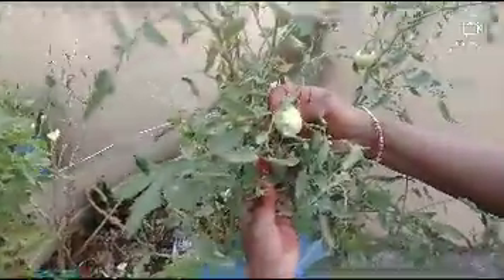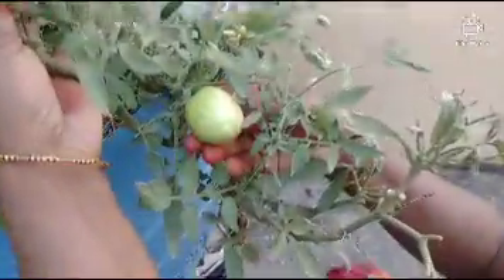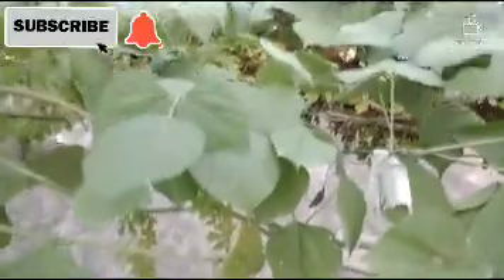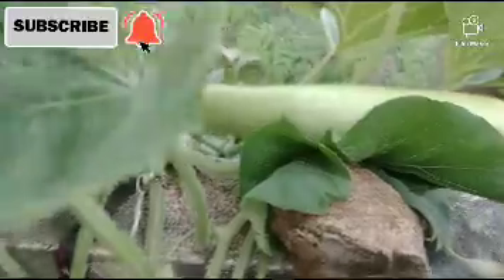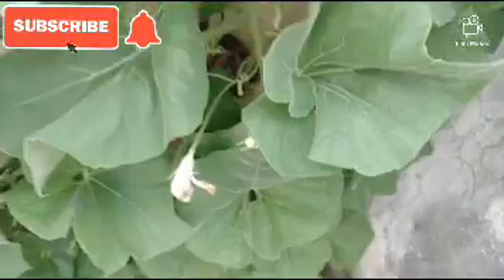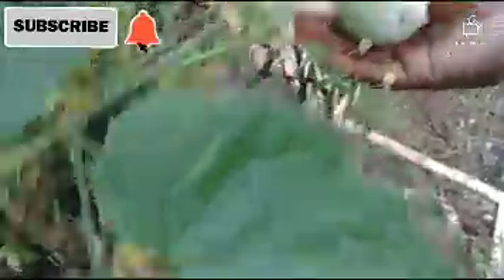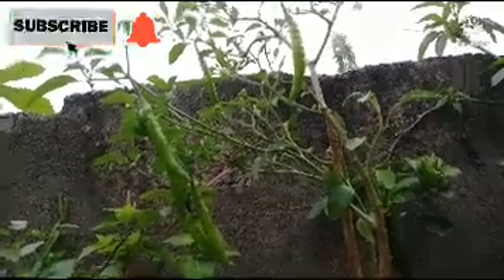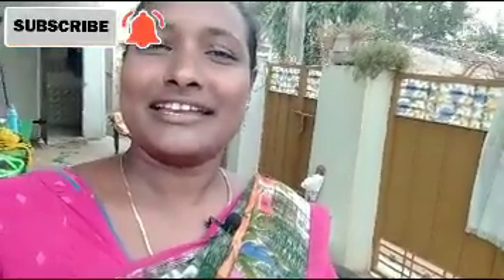Vegetable view in my Small Garden ll మా గార్డెన్ లో పెరిగే కూరకాయలు